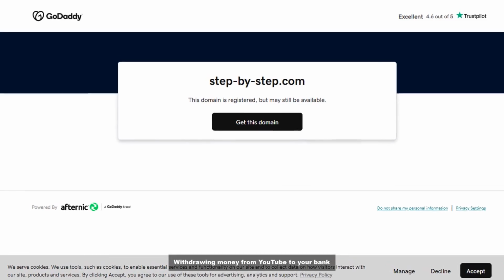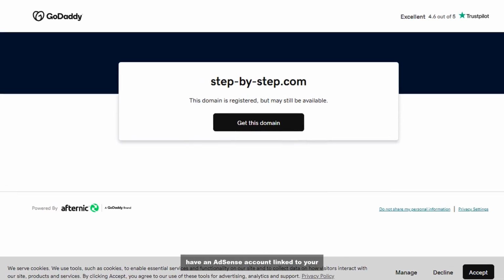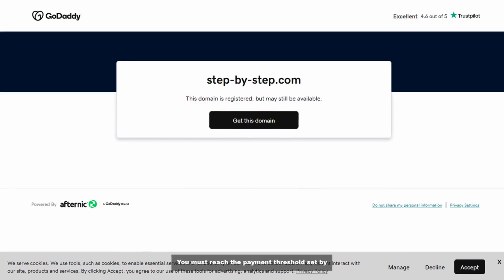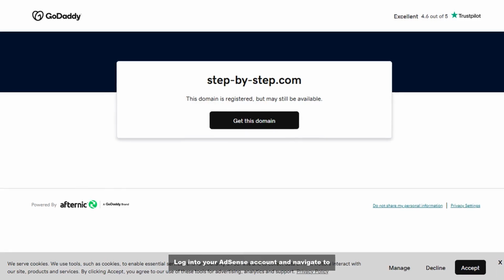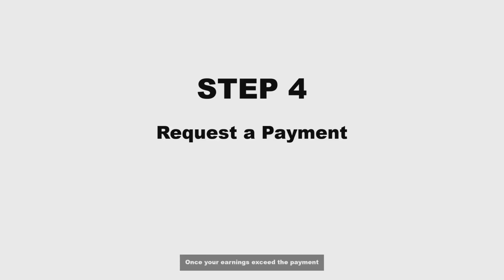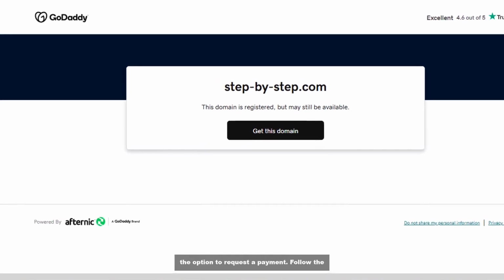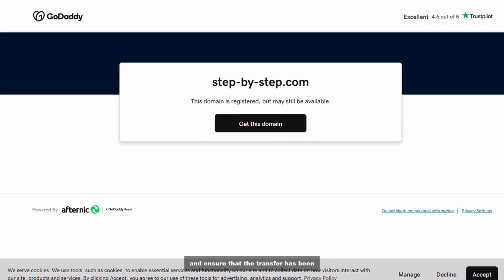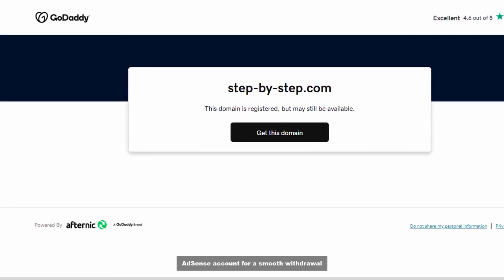How To Withdraw Money From YouTube To Your Bank Account 2026 (STEP BY STEP)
In this video, we will guide you through the process of how to withdraw money from YouTube to your bank account in 2026, step by step. Learn the essential steps and tips to ensure a smooth transaction.